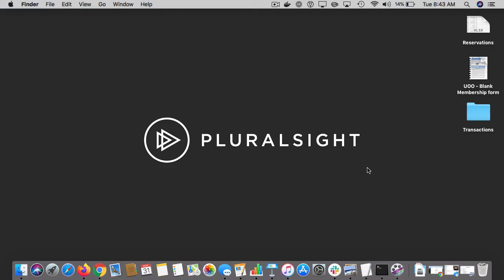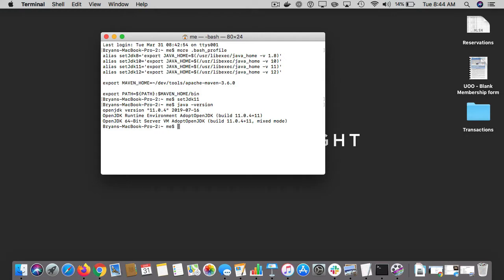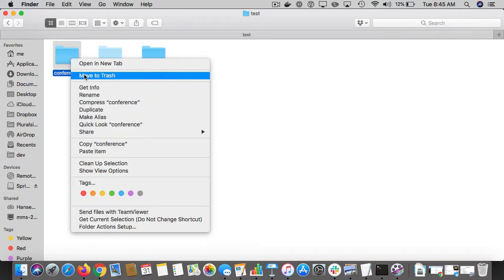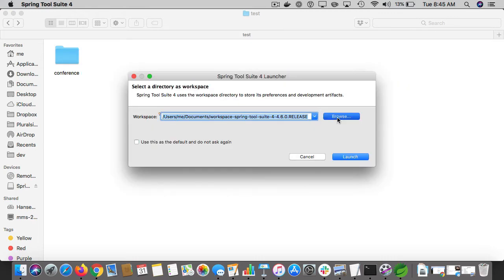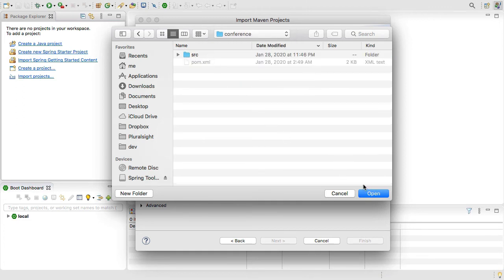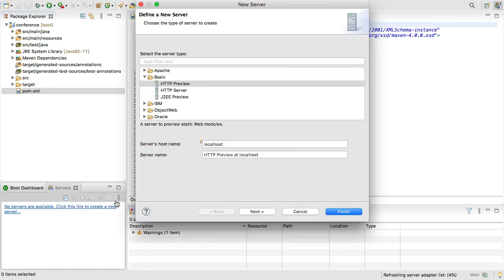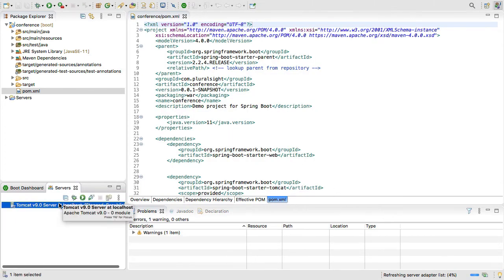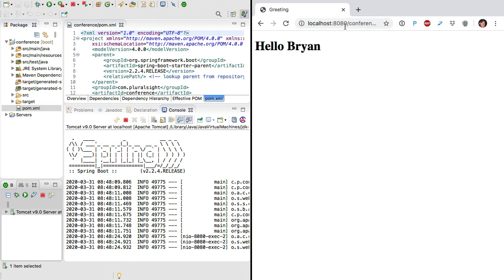Walk through of Demo 3 of my Spring Fundamentals: Spring MVC course on Pluralsight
Walk through of Demo 3 of my Spring Fundamentals: Spring MVC course on Pluralsight. Download exercises, IDE, Tomcat, java version...